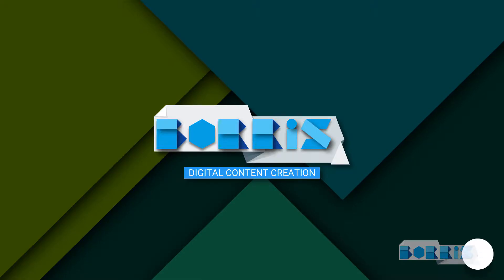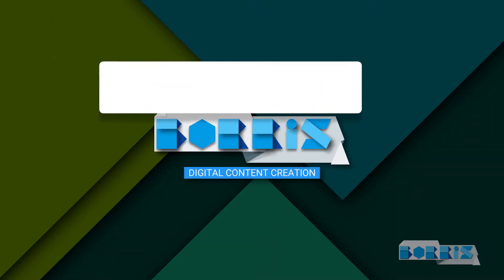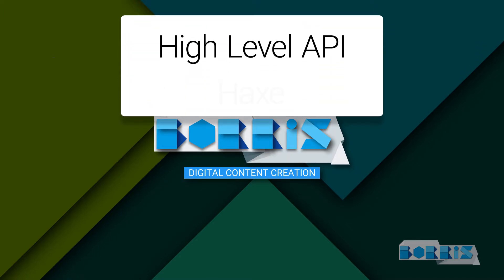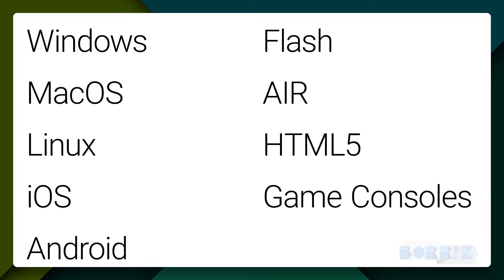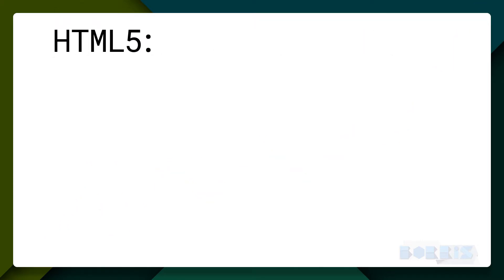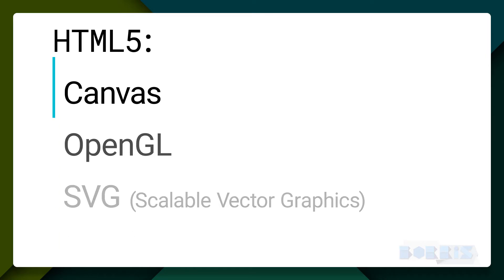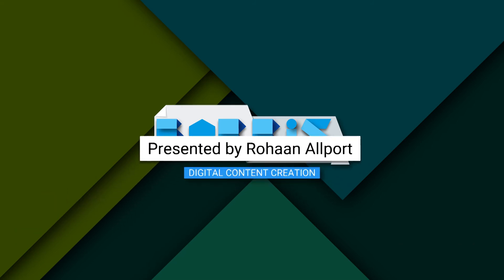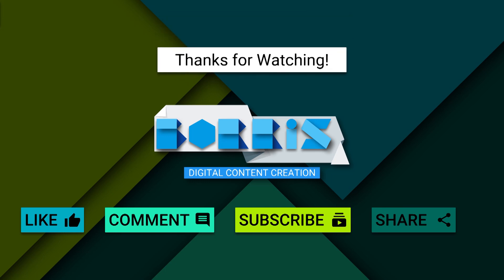OpenFL Programming Tutorial 01: What is OpenFL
An explanation of the popular OpenFL library.

Content:
1. What is OpenFL
2. What Languages is it Written in
3. What Platforms can OpenFL Build to
4. Rendering and GPU Acceleration
5. Popular Libraries using OpenFL

Difficulty: Beginner